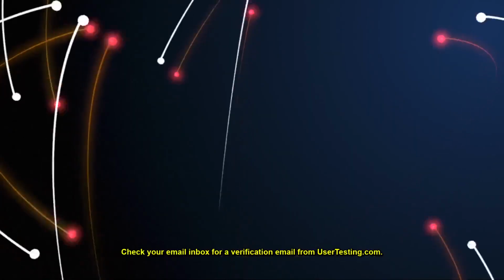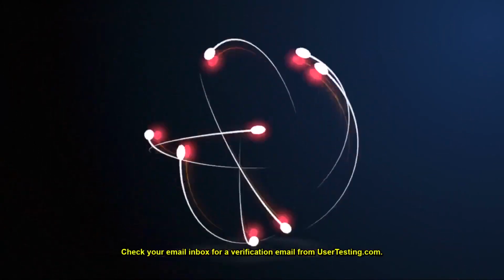How to install UserTesting.com and collect UI usability insights - Complete Guide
Unlock the power of user insights with our comprehensive guide on installing UserTesting.com! In this video, we walk you through the entire process of setting up UserTesting.com to collect valuable UI usability insights. Whether you're a beginner or a seasoned pro, our step-by-step instructions will help you navigate the platform effectively and enhance your user experience research. Don't miss out on maximizing your product's potential—watch now and start gathering meaningful feedback today!